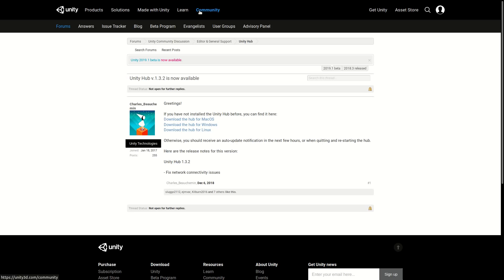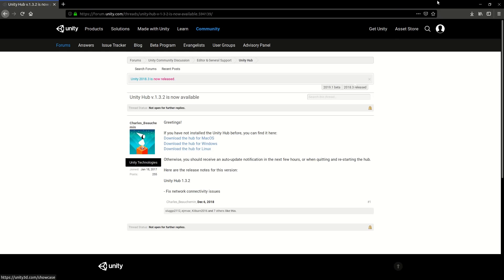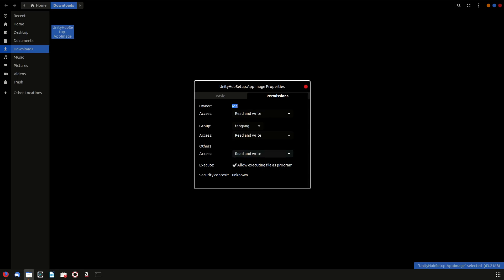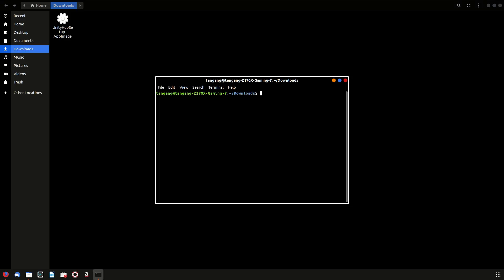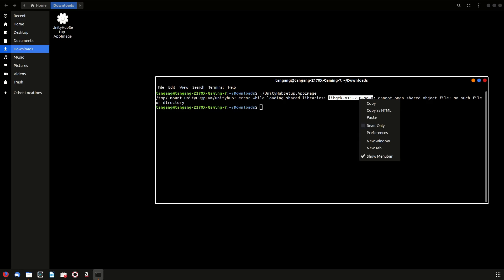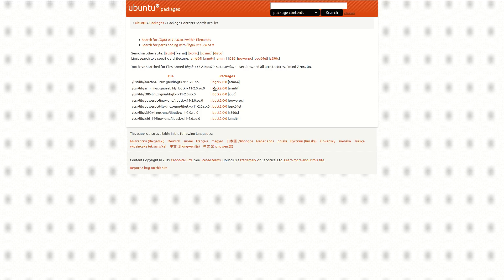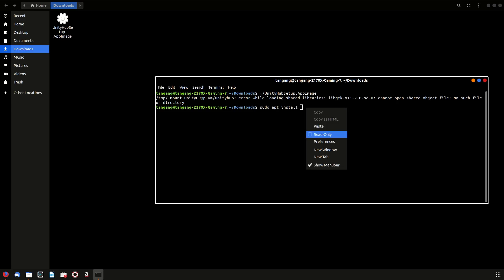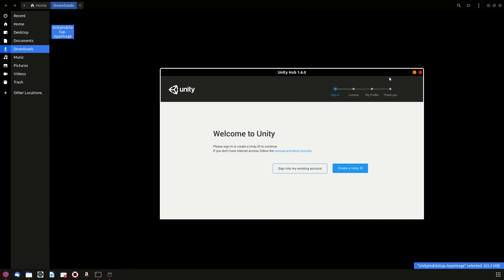Setup Unity Hub Ubuntu 18.10